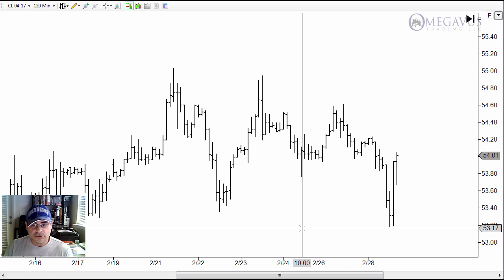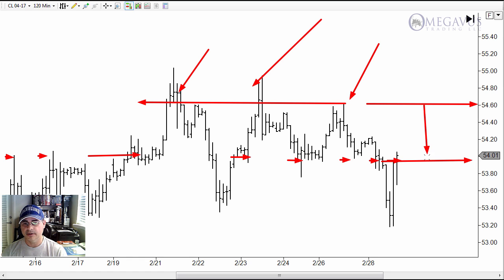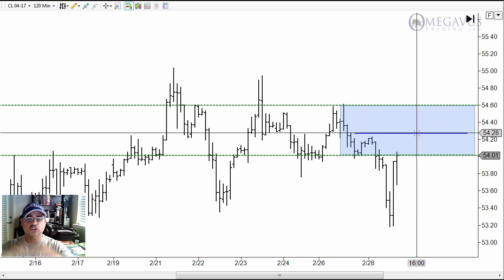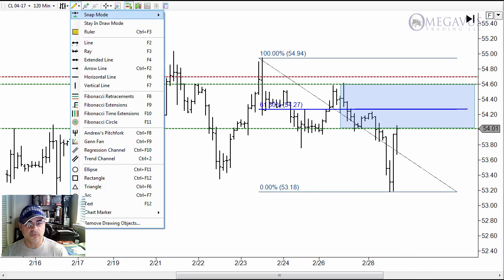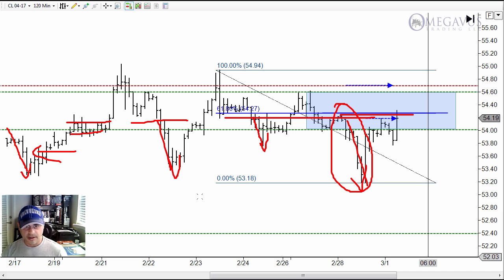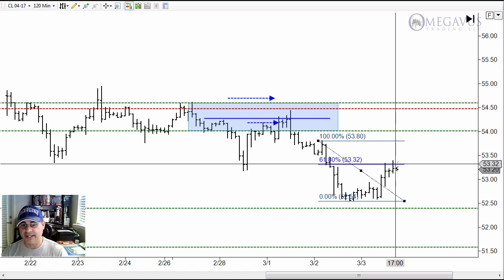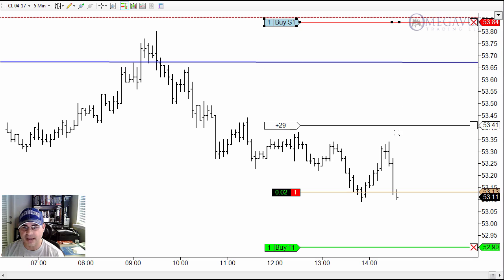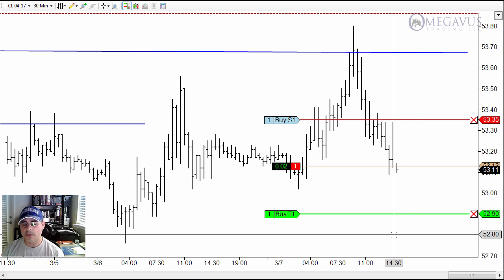How To Predict The market With Carlos Diaz pre training video1 march 8 2017